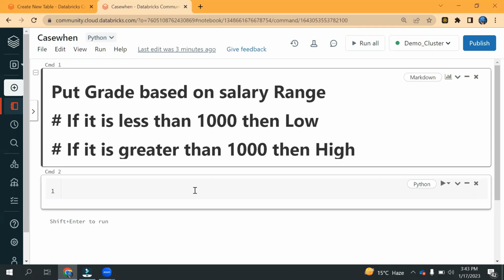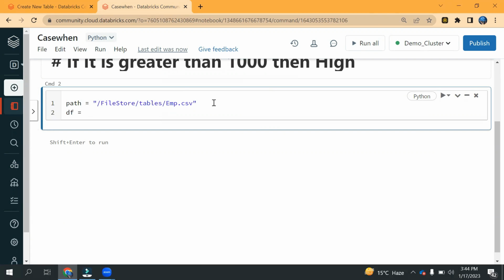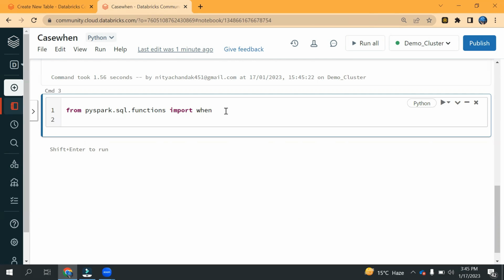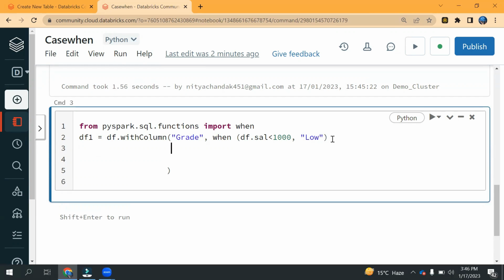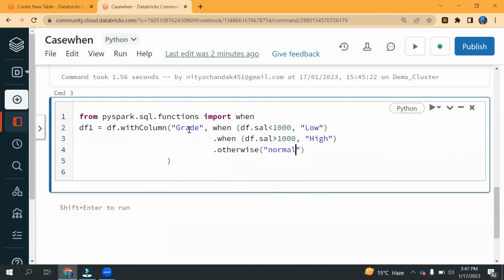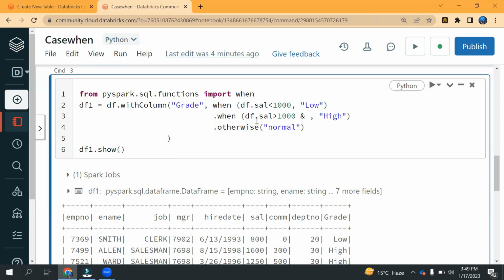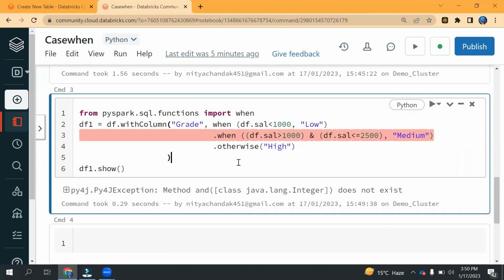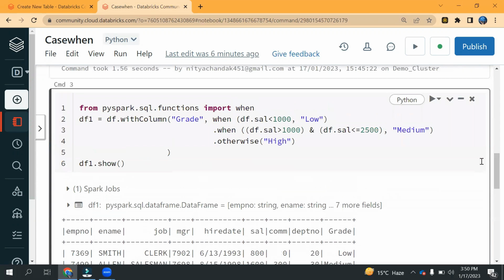Pyspark Tutorial || case when Condition in Pyspark || Switch condition in pyspark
In this video, I have discussed about the case when condition in pyspark.

We have below step by step tutorial along with real time scenario and channel is keep updating on Regular Frequencies.

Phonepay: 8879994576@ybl